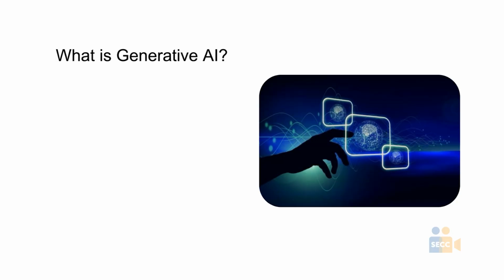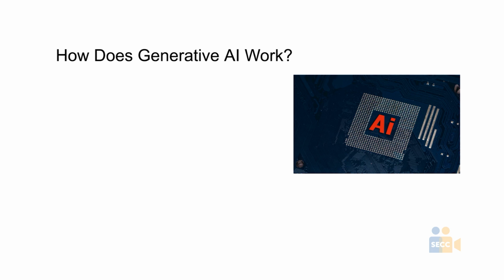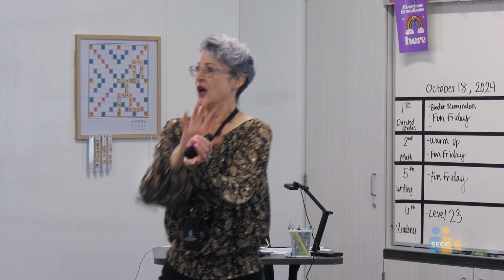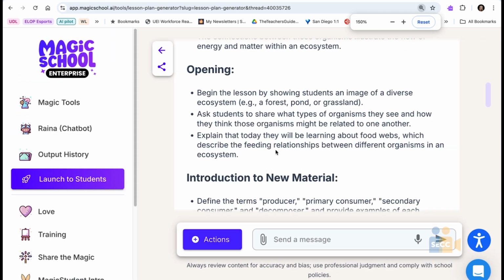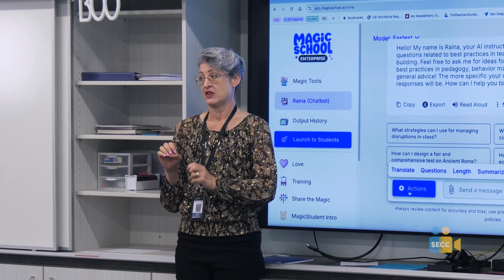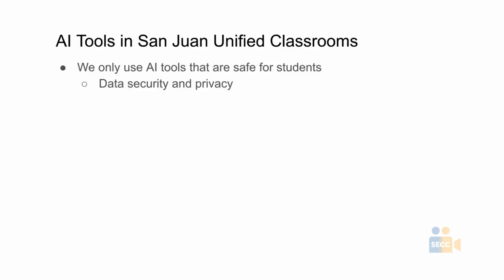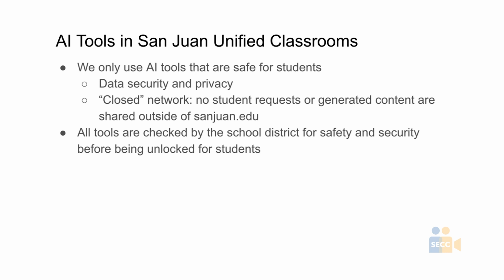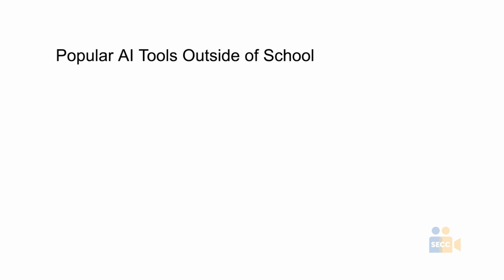Families Matter Conference: Intro to Artificial Intelligence in Education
Join us to learn about what Artificial Intelligence is, how it works and how school sta] are using Artificial Intelligence to support teaching and learning in new ways.